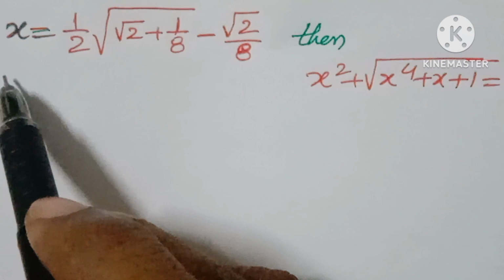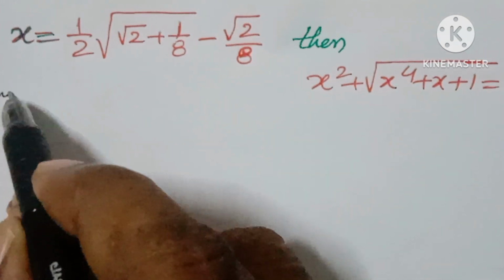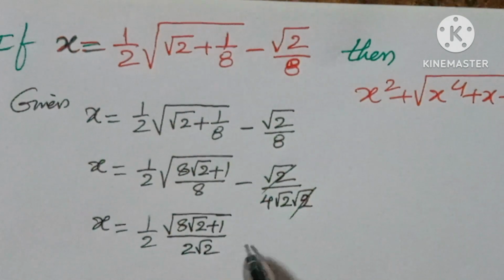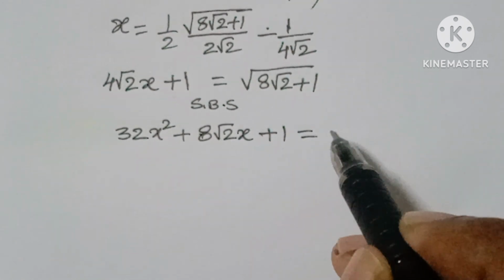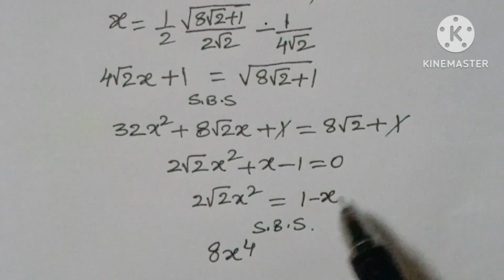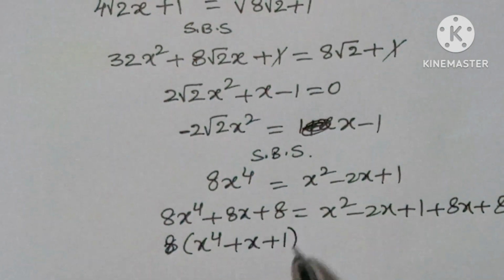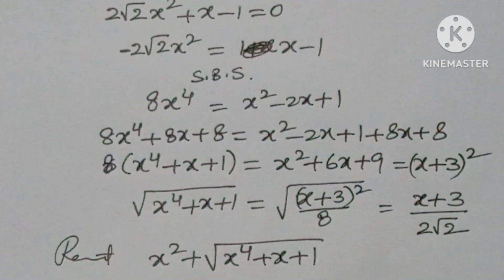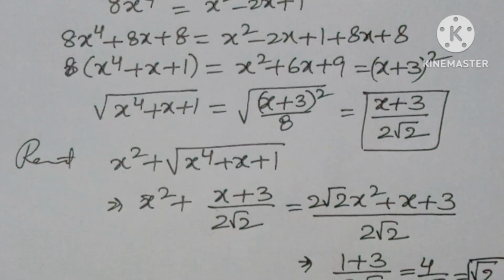Become a Math Olympiad Champion: Learn the Strategies to Solve Complex Problems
Become a Math Olympiad Champion: Learn the Strategies to Solve Complex Problems!@AyaansMath

Math olympics
olympiad exam
math olympiada
British Math olympiad
olympics math
olympics mathematics
mathcounts
math at work
Exponential equation
Linear equation
Radical equation

Thankyou,
Ayaan sir
yourever

UCnEHtO0JF9SsuoLyAmz